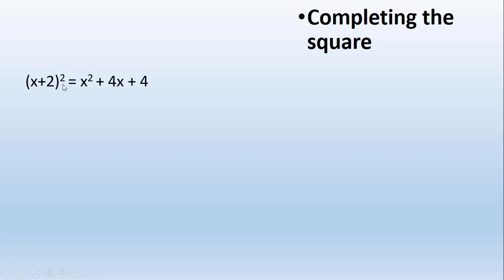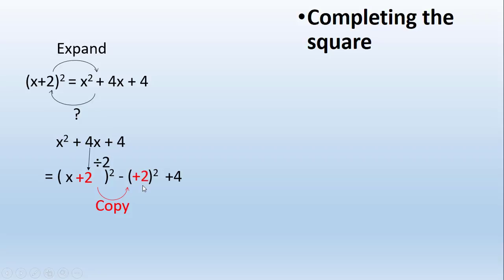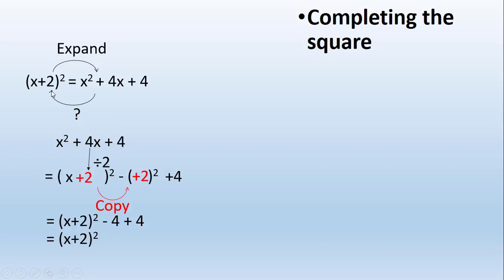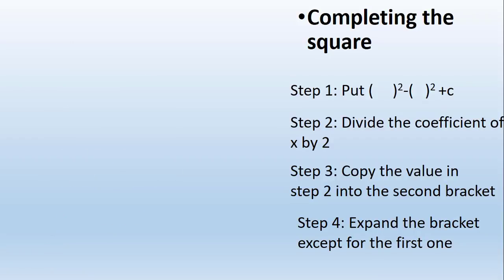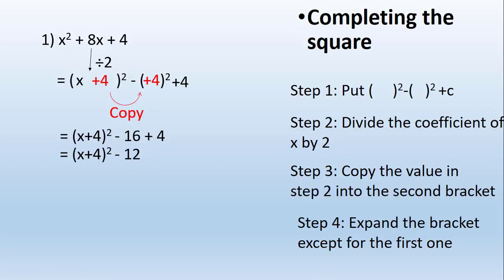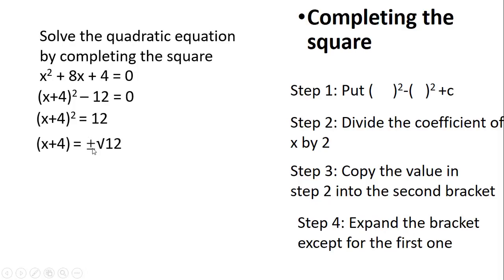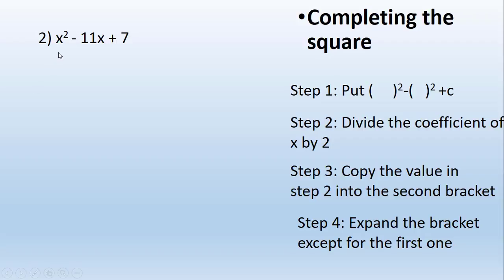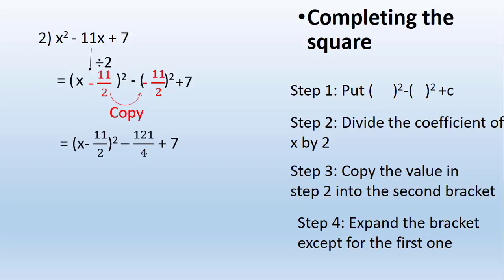Completing the square [Part 1] [Easy Method]